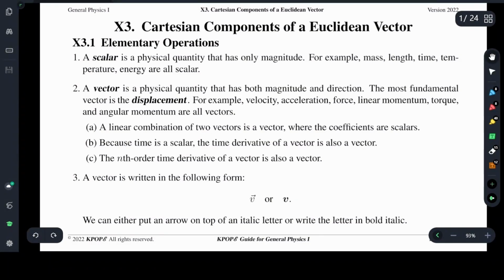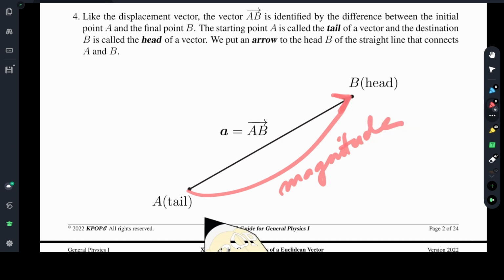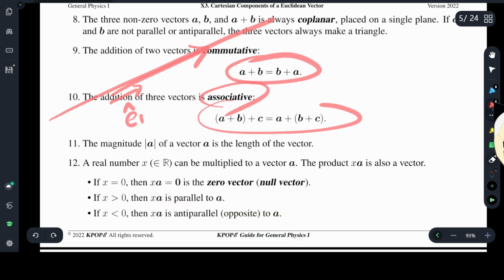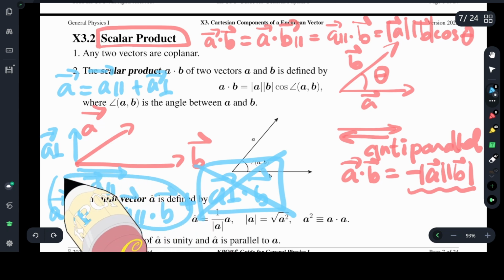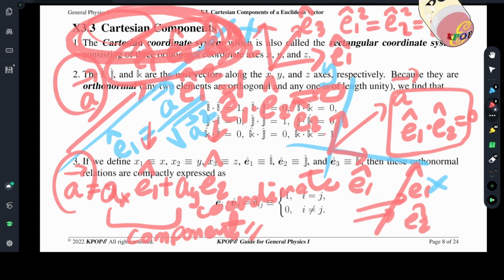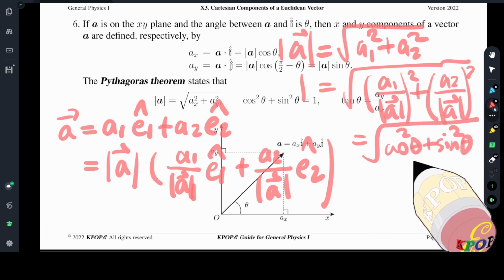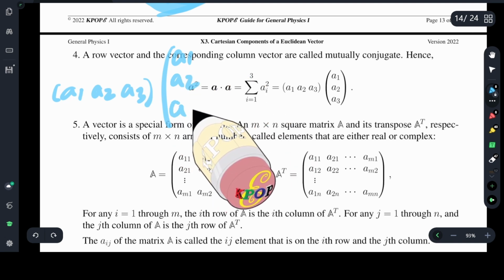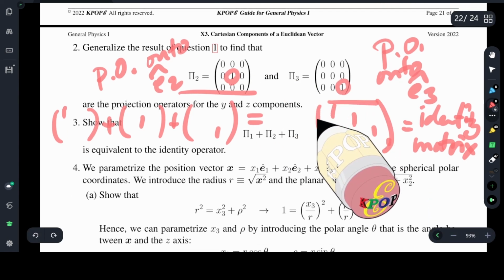X3E Cartesian Components of a Euclidean Vector, KPOPE Guide for General Physics I